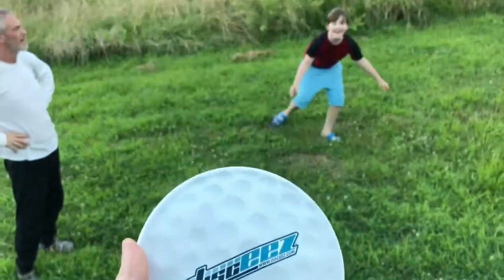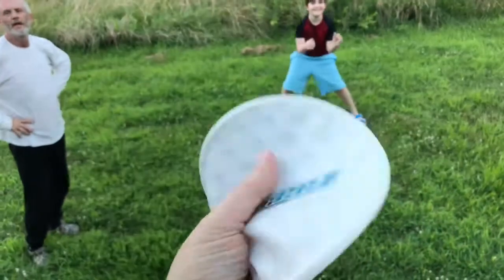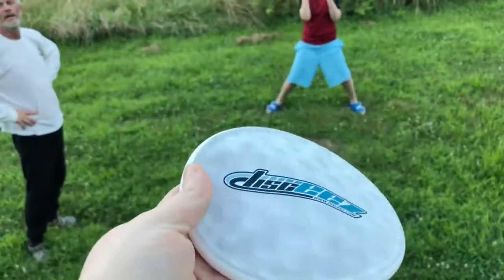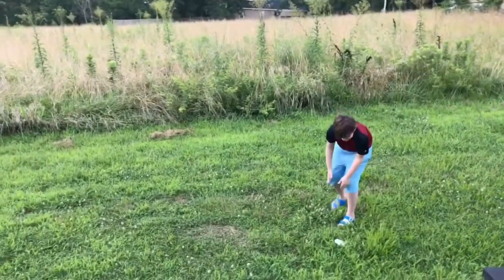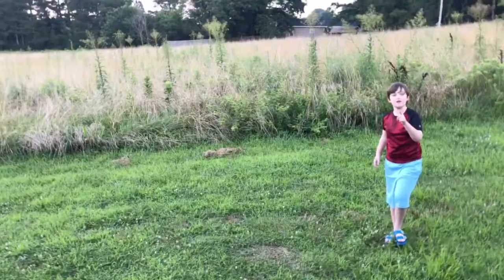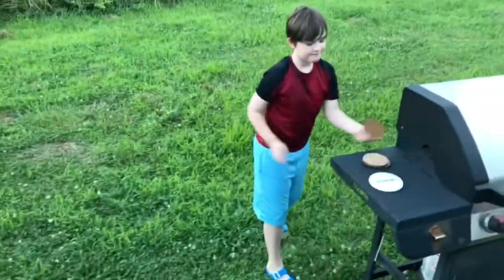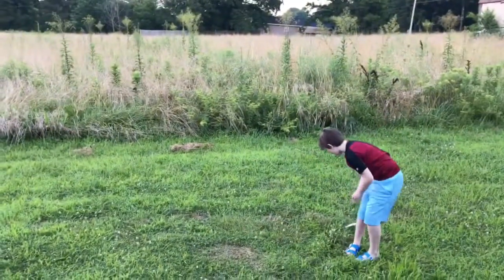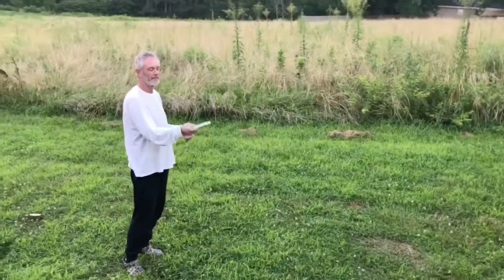New Product Called DISCEEZ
We just found a new fun and trendy product!! It’s called Disceez and it is a soft, flexible frisbee. We love it and because it is light weight and soft you can through around indoors like home or office. We love it!! It retails right now for $5.99